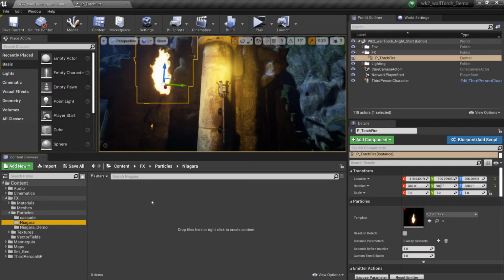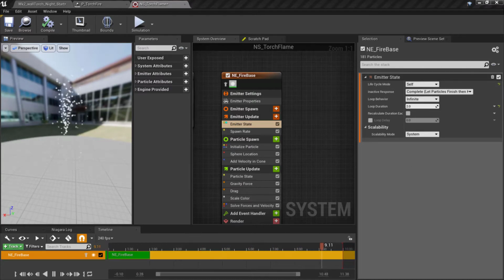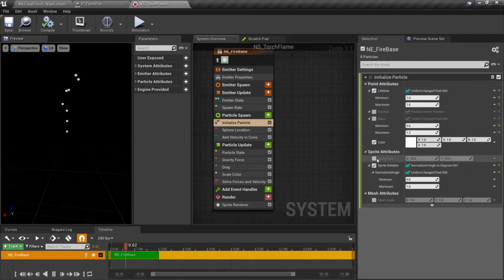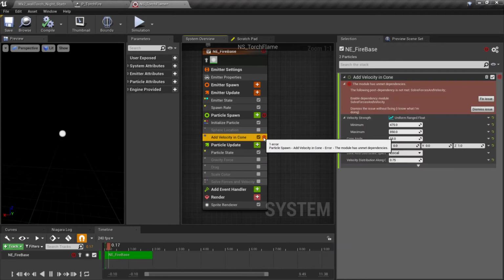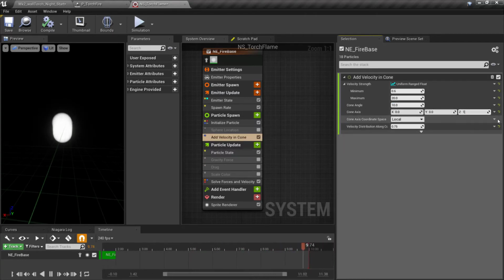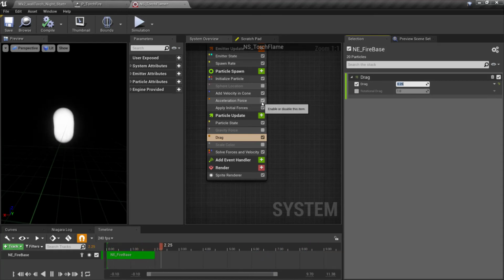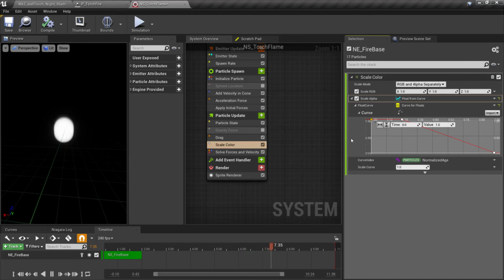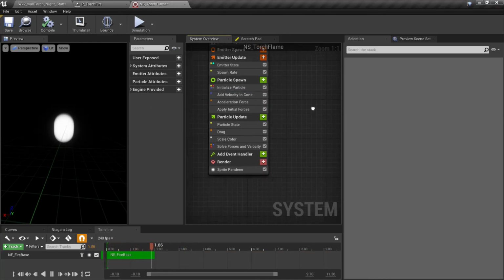CGA 360 wk2 3 02 wallTorch Creating Fire Emitter